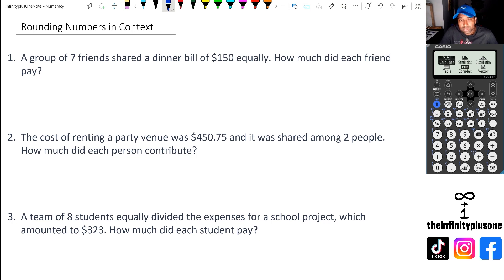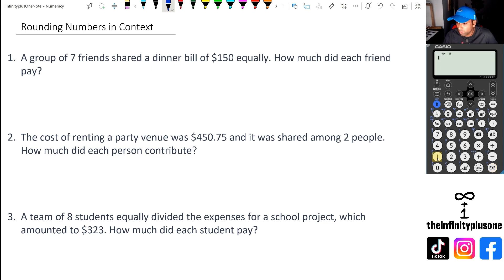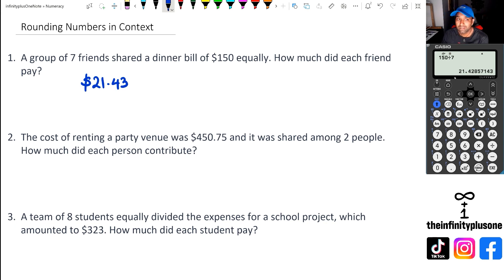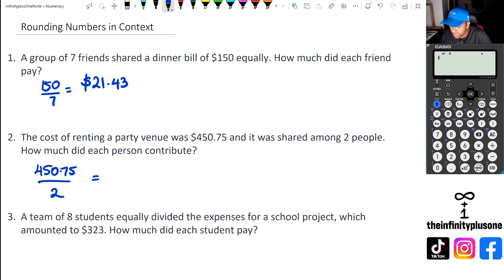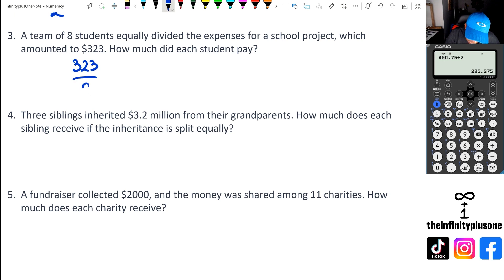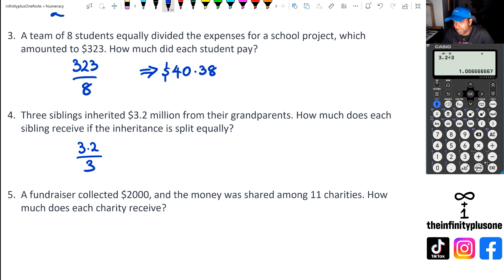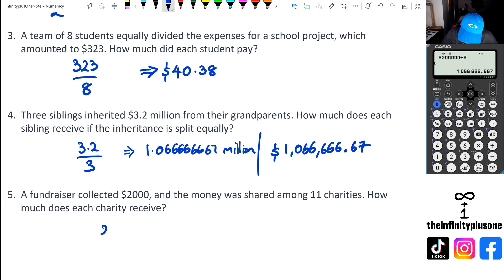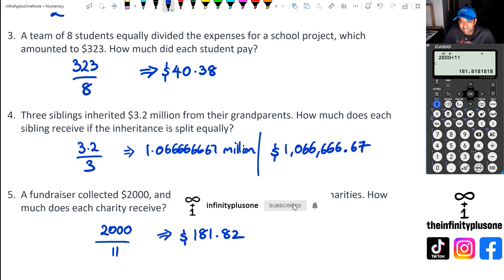Rounding Numbers Word Problems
Rounding numbers in real-life situations
Word problems with rounding decimals
Practical applications of rounding numbers
Rounding numbers examples
Everyday scenarios for rounding in math
Rounding word problems tutorial
How to apply rounding to word problems
Real-world rounding situations
Math problems involving rounding
Rounding numbers in context